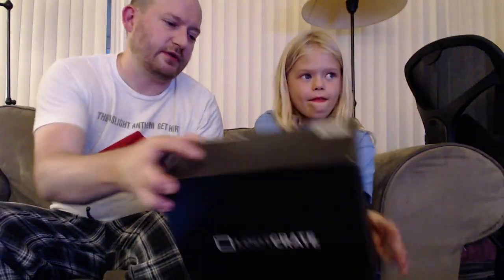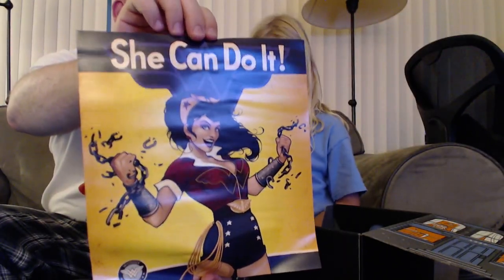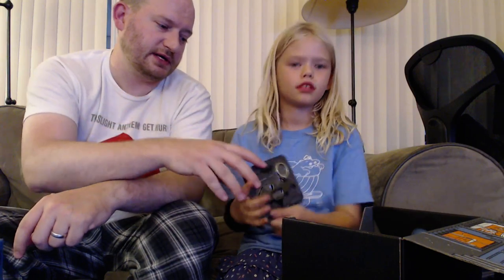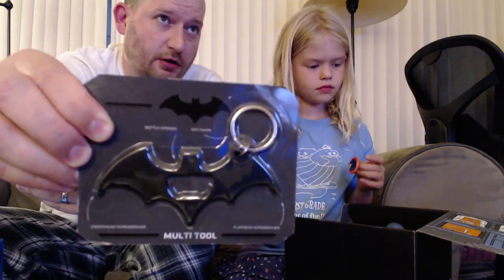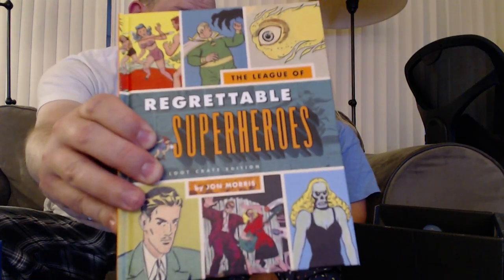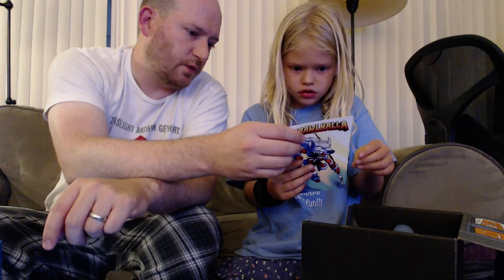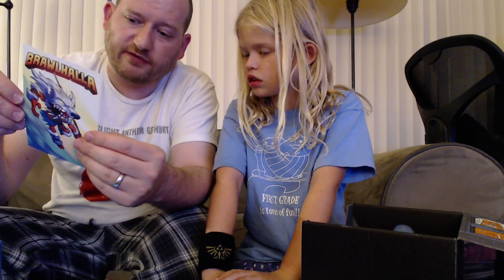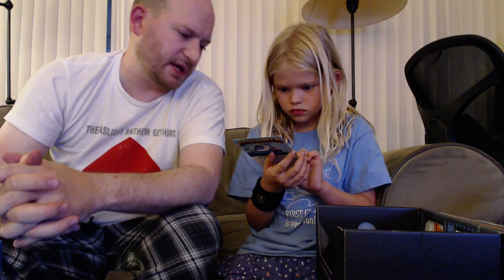The Very Gamestuff Show - Lootcrate July 2015 Unboxing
Unboxing of the "Heroes 2" July 2015 Lootcrate!